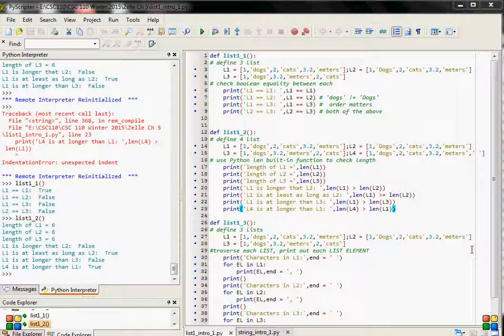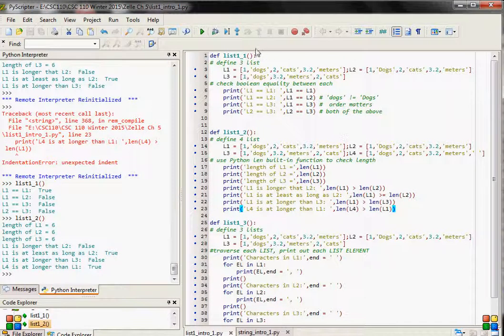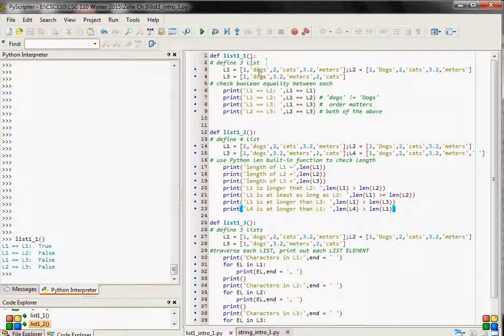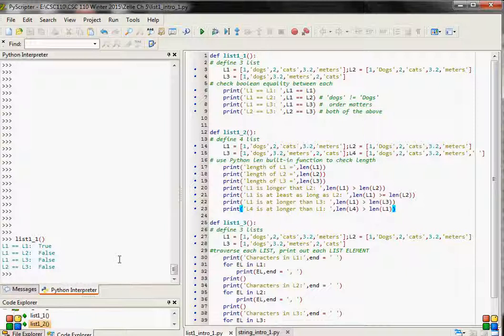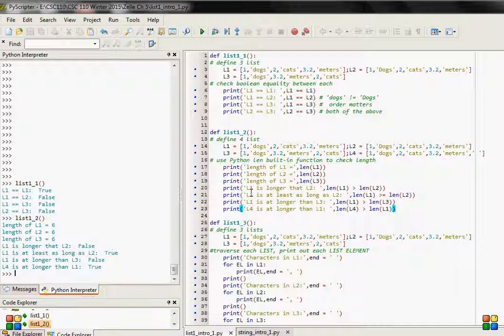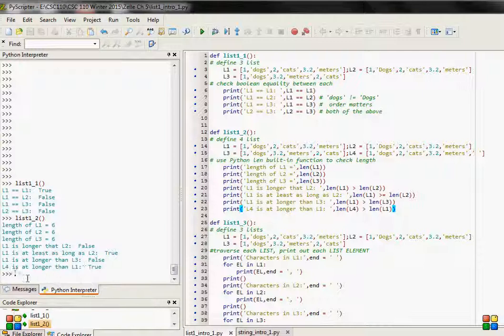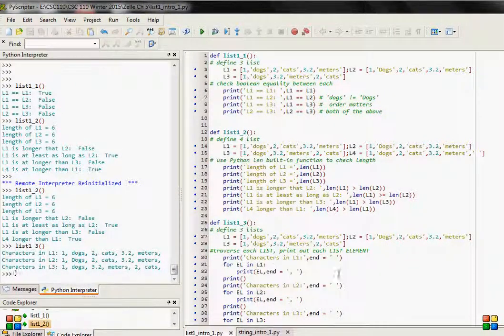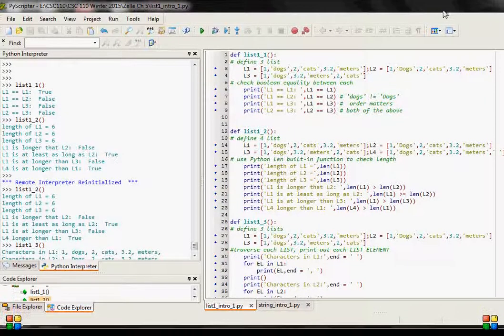list intro 1